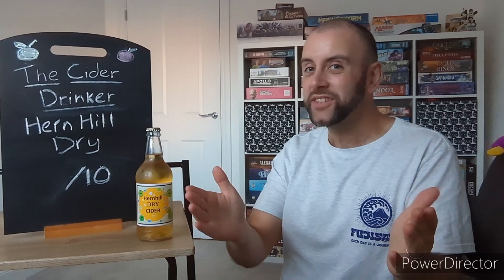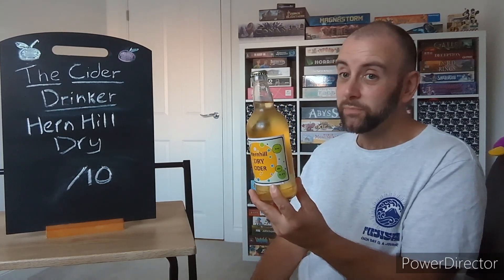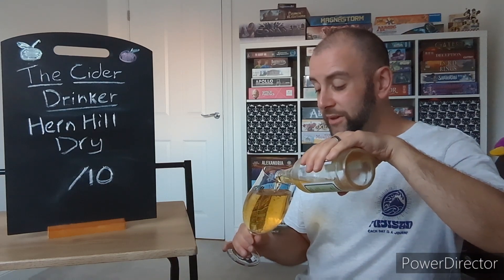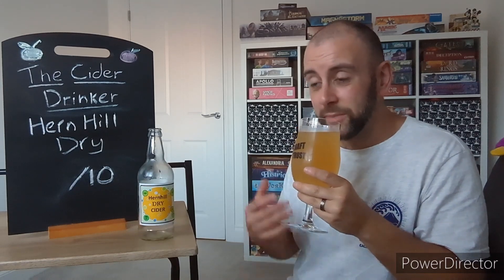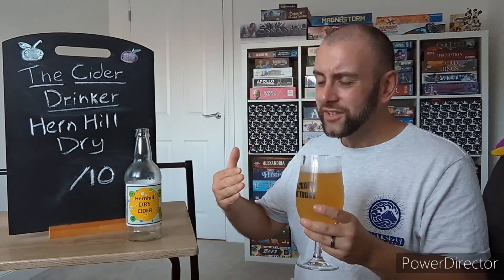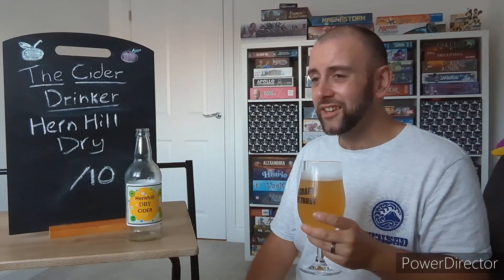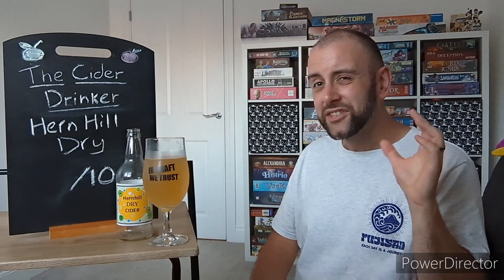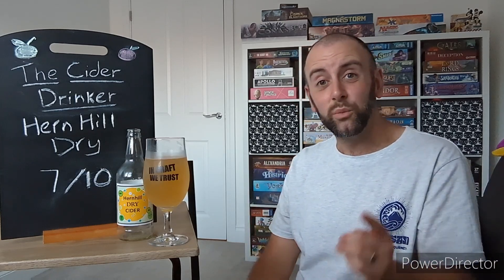The Cider Drinker - Hernhill Dry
A strong boy from the guys down in Kent. How does it stack up?

Oh, and I got the Cider from the Tiddly Pomme in Brogdale, which is sadly now permanently closed!